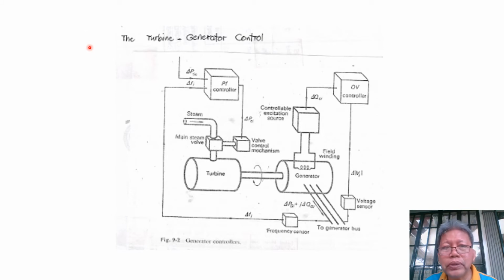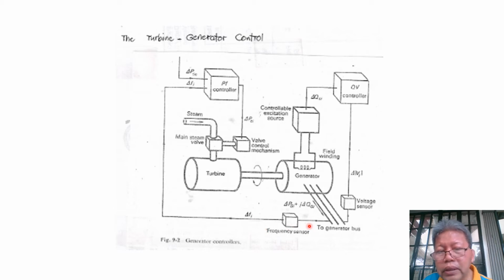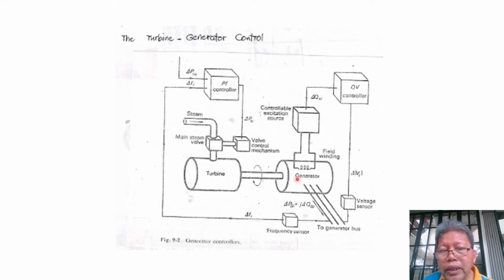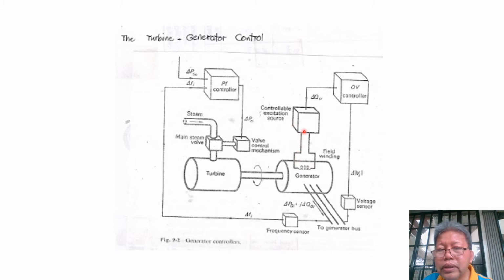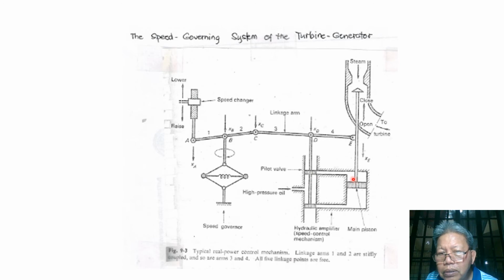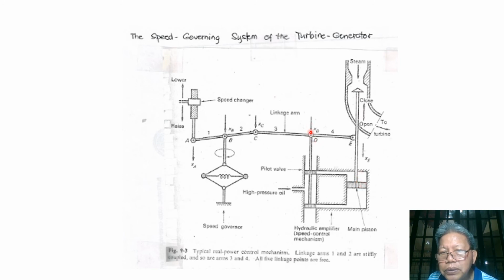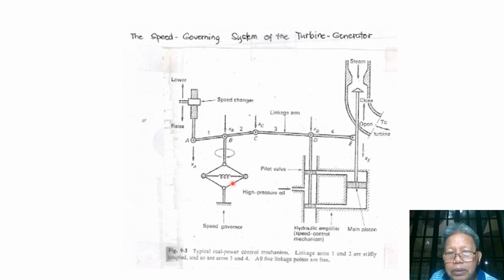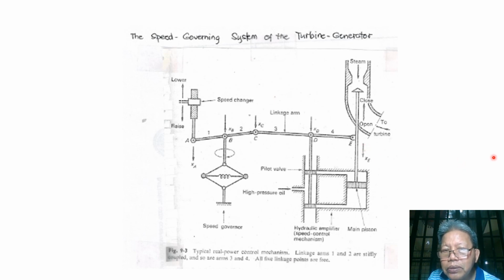Power System Stability Lecture 4